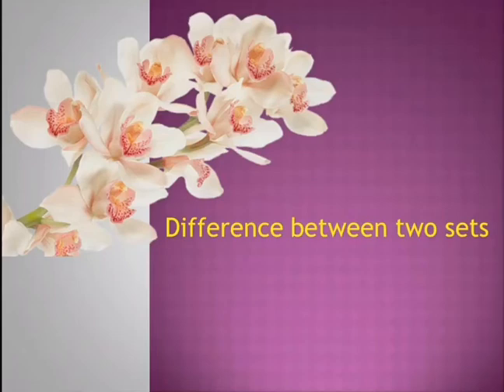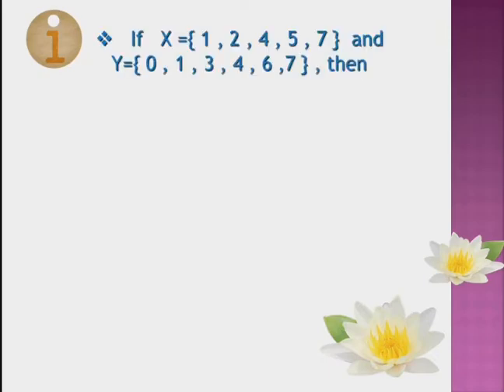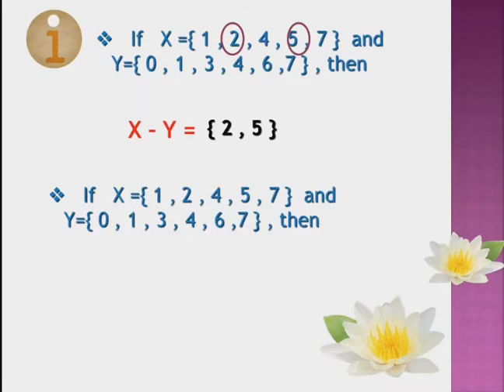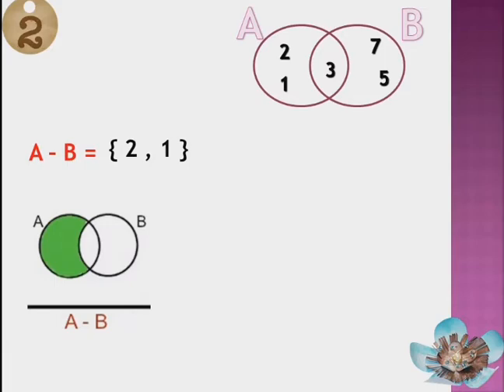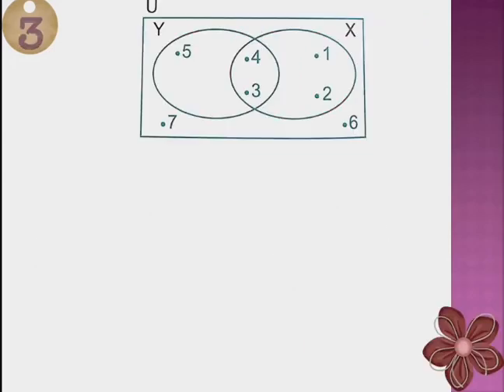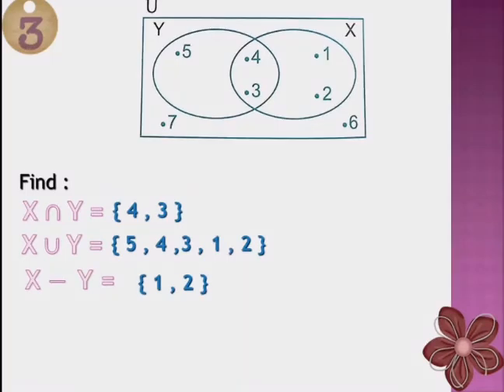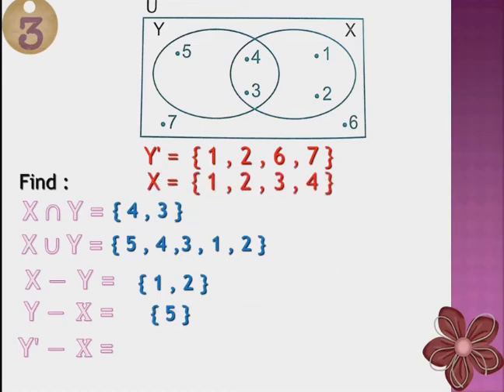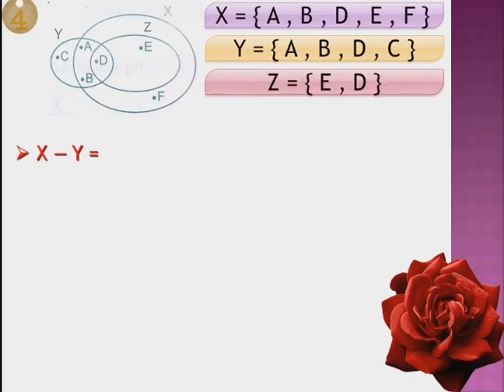Prim.5 Difference between two sets